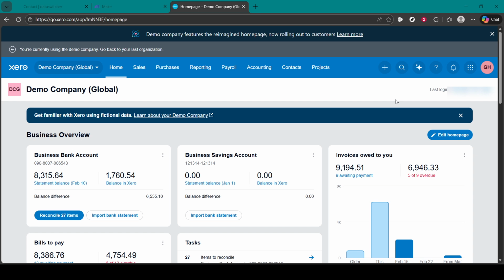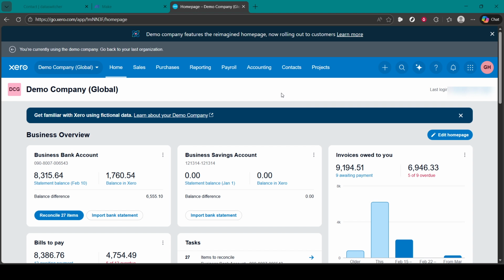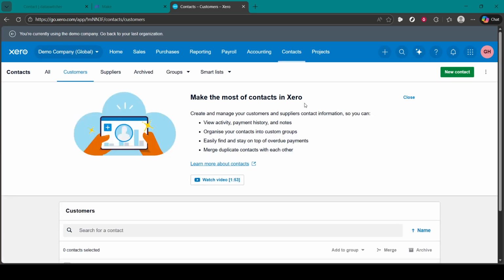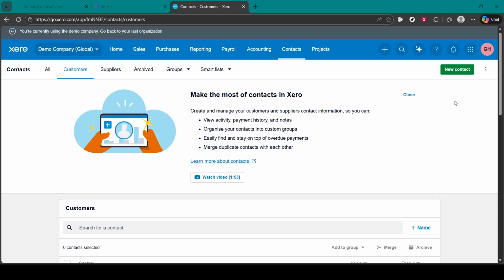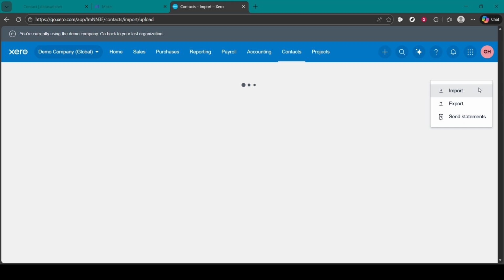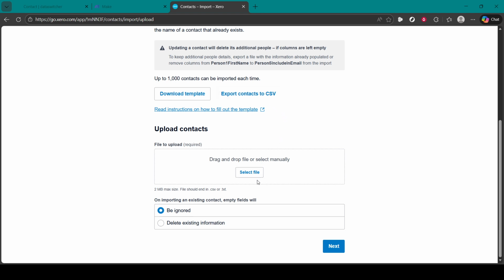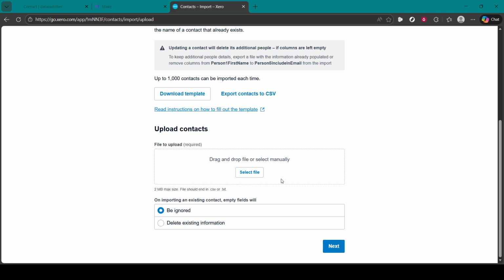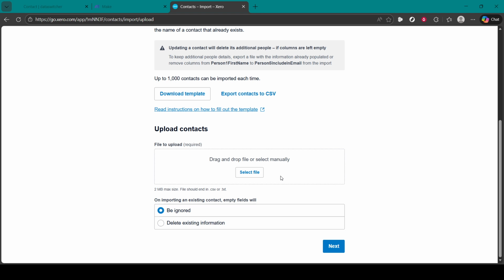How To Import Customer List To Xero (Easiest Way)(2026 Guide)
Ready to stop manual data entry? In this 2026 updated tutorial, I show you the easiest way to import a customer list into Xero. Whether you’re setting up a brand-new account or migrating from a different CRM, mastering the CSV import process is essential for saving time and ensuring your contact records are 100% accurate during the current fiscal year.

We navigate the modern 2026 "Contacts" dashboard to demonstrate the full upload and mapping workflow. You will learn how to use the official Xero template, how to clean your data to avoid duplicates, and the best way to bulk-update existing customer information. This professional guide is optimized for the latest software versions to help you manage your Xero organization with total efficiency.